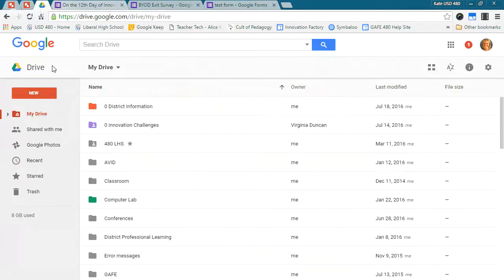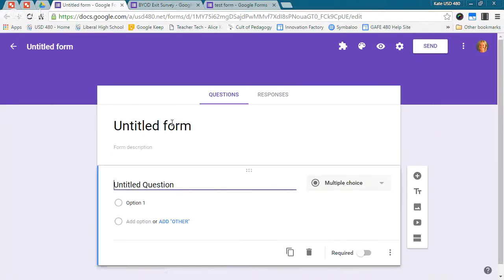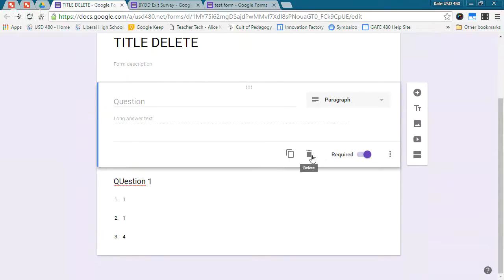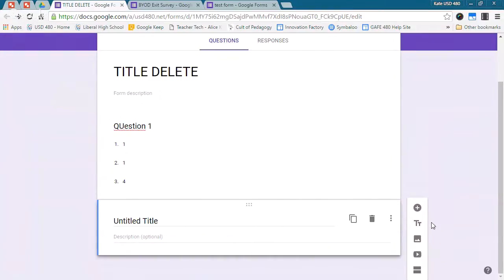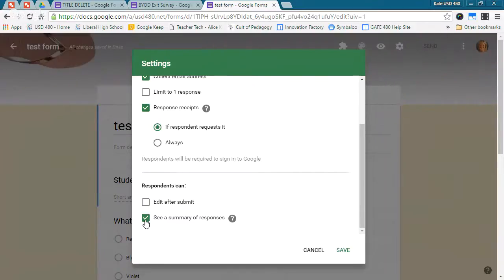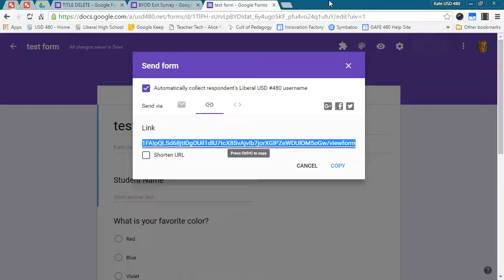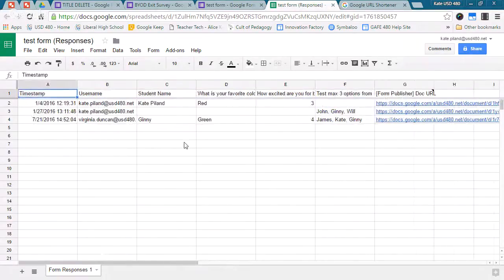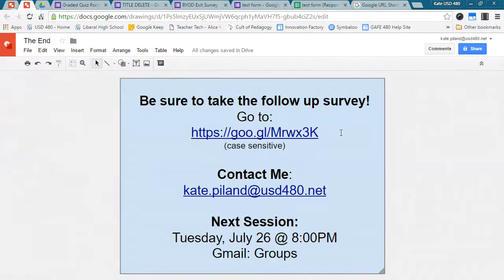Drive: Forms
Using Google Forms! Some of the items included in this session include: Creating, Types of Questions, Viewing Response, and Graded Quizzes.